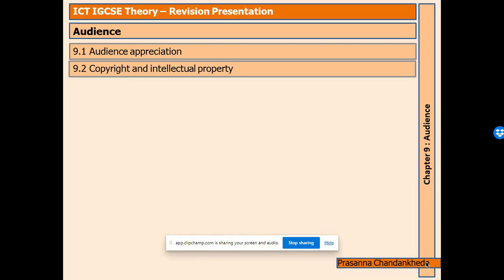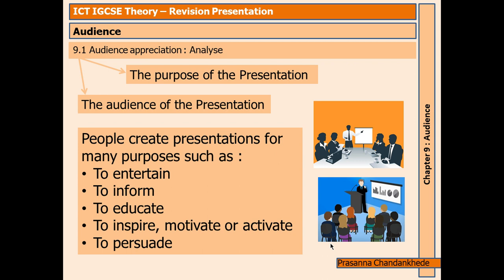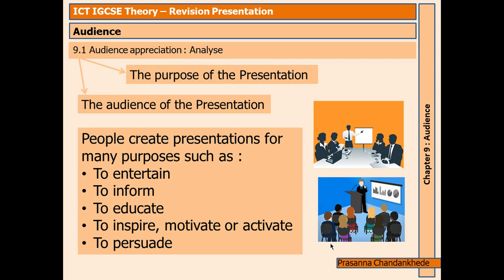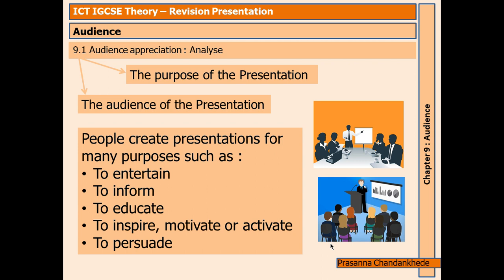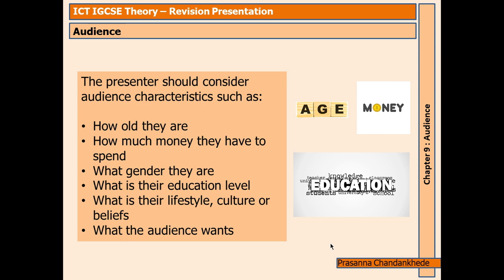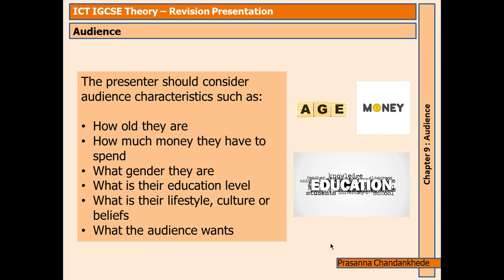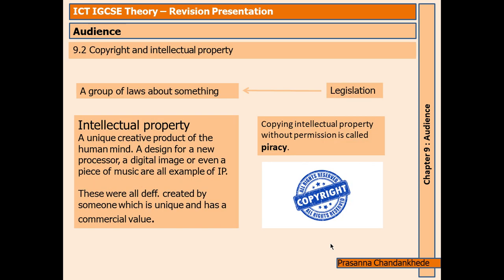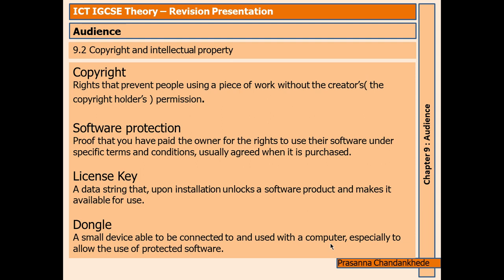Chapter 9 - Audience - ICT IGCSE 0417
Welcome to our comprehensive and engaging ICT (Information and Communication Technology) Chapter 9 tutorial, where we delve into the fascinating world of "AUDIENCE." This video is tailor-made for Grade 9 students pursuing the IGCSE curriculum, providing a thorough and concise explanation of the key concepts and principles associated with this topic.

In this educational masterpiece, our expert instructor takes you on an enlightening journey through the core aspects of "AUDIENCE" in ICT. With clarity and precision, we explore the significance of understanding the target audience in various technological contexts, from websites to software and beyond.

Topics covered include:

Definition and importance of "AUDIENCE" in ICT.
Identifying and analyzing the characteristics of the target audience.
Tailoring ICT solutions to meet the needs and preferences of different user groups.
Effective communication strategies for diverse audiences.
Real-world examples illustrating the impact of audience-centric ICT solutions.
Whether you're a student preparing for exams or simply curious about the world of Information Technology, this video is designed to empower you with the knowledge and skills needed to excel in your studies and future endeavors.

So, hit the play button now, and let's embark on this captivating exploration of "AUDIENCE" in ICT! Happy learning! ✍📚💡